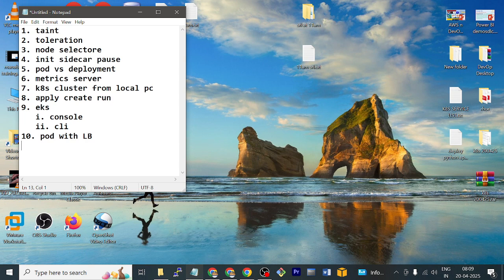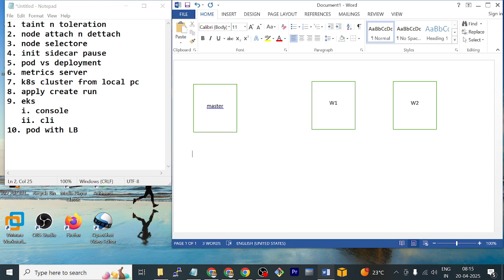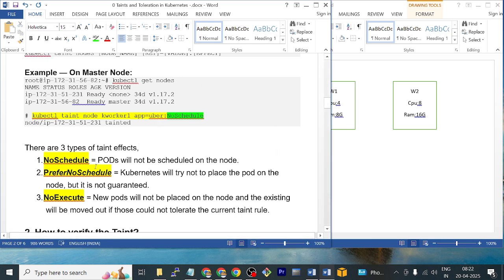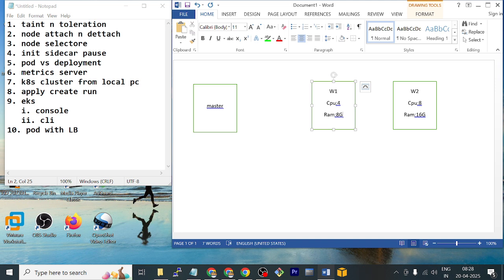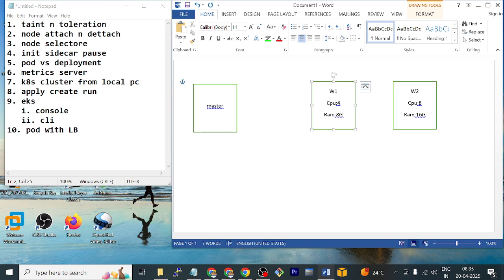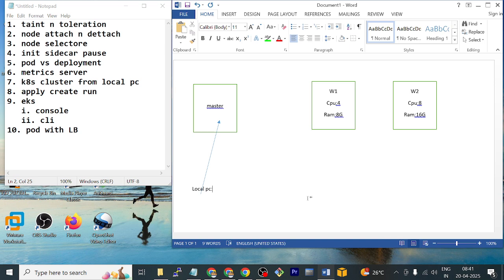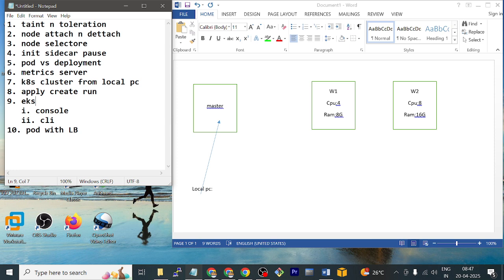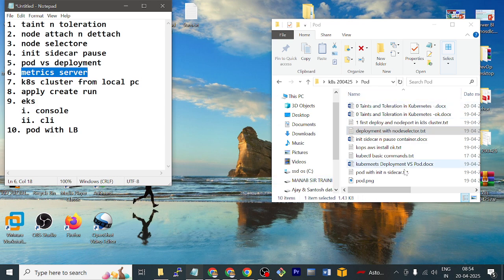Devops class 18 Kubernetes terms in depth